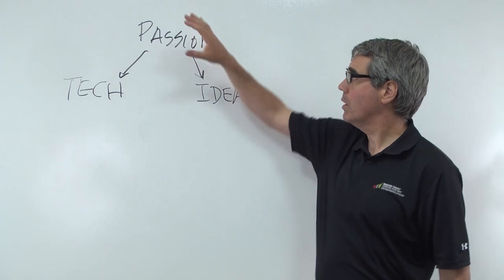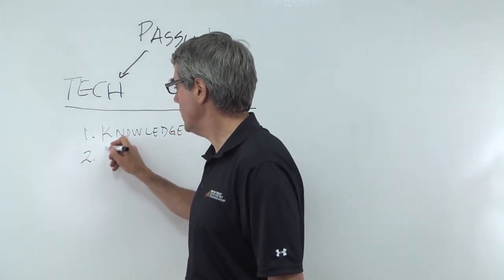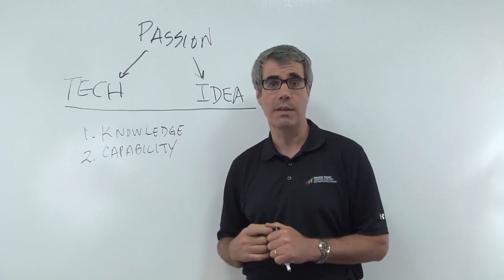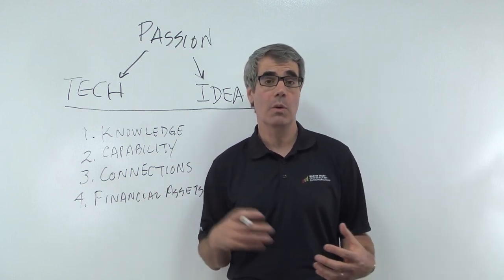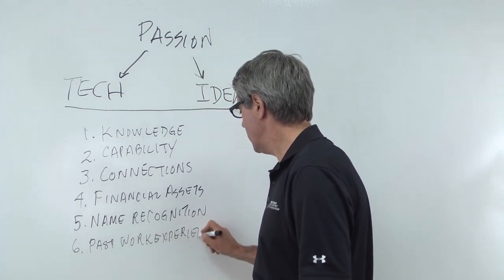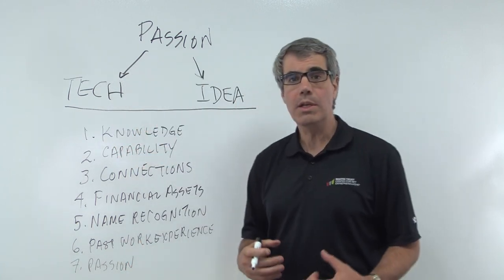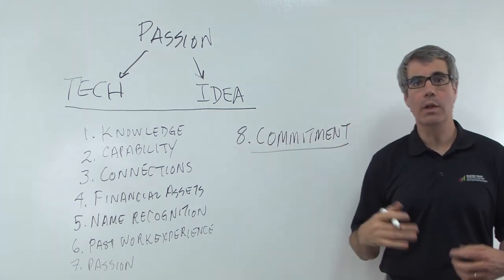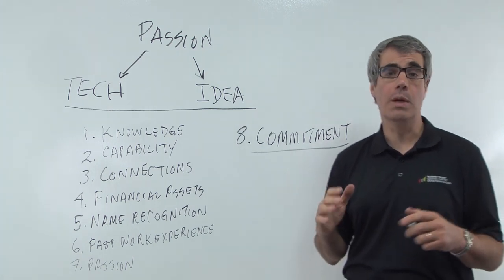How to Go From Passion to Idea or Technology